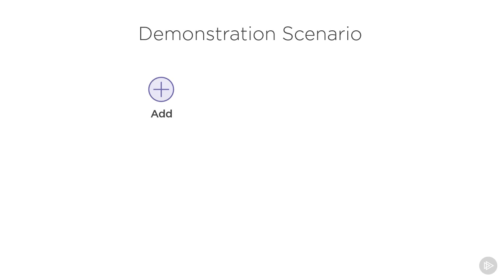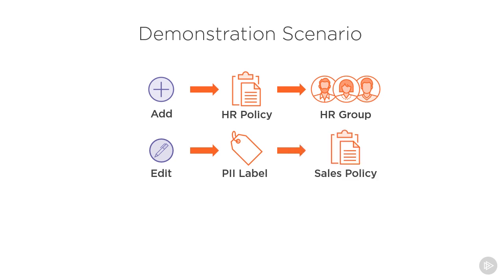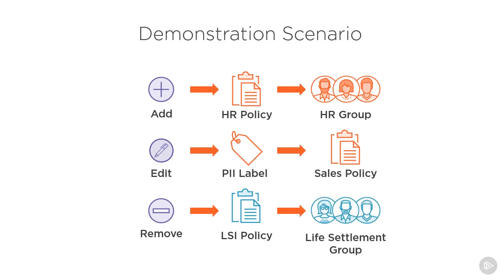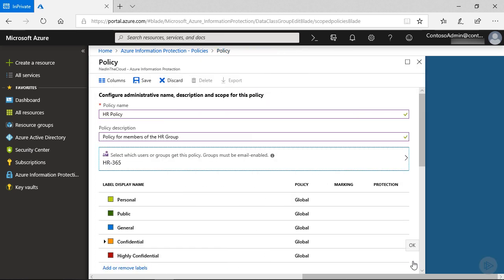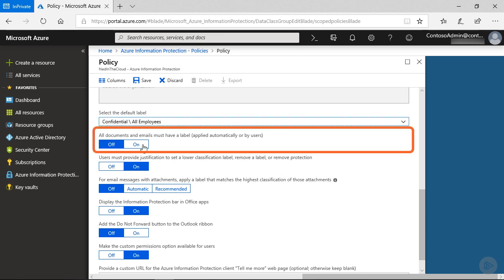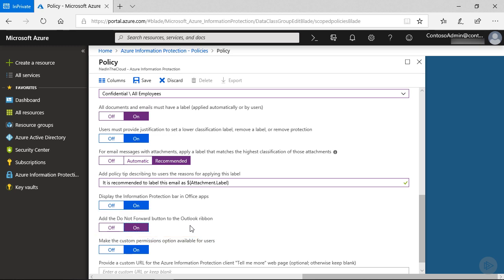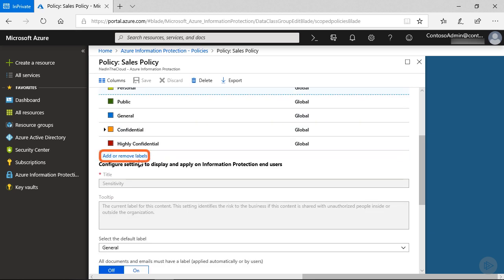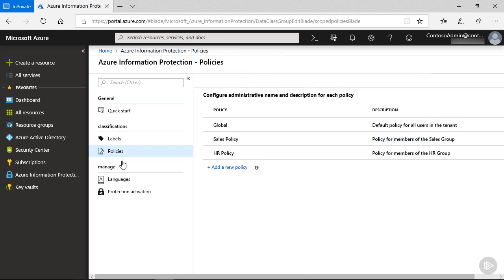0404 Policy Demonstration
04.Creating Azure Information Protection Policies